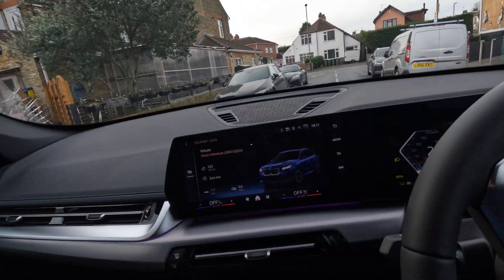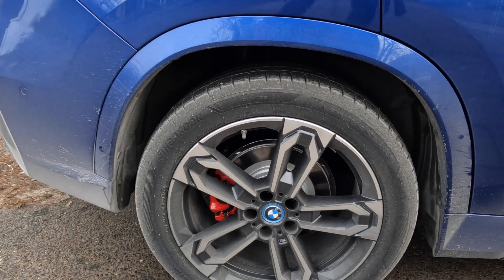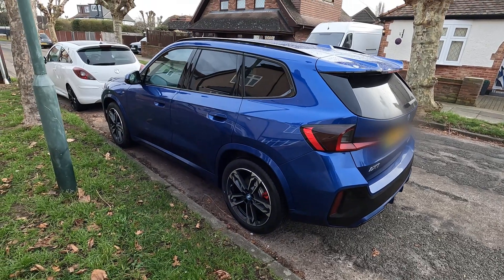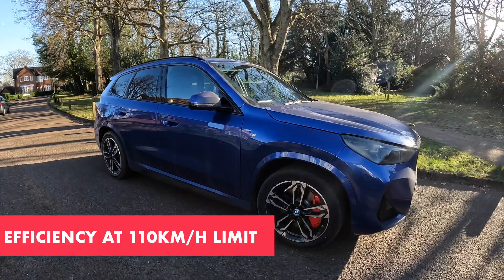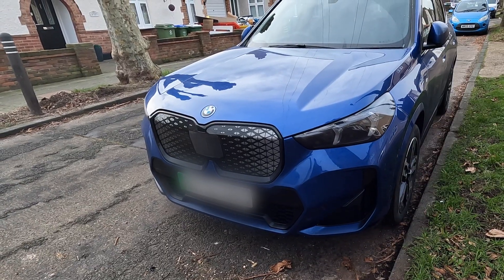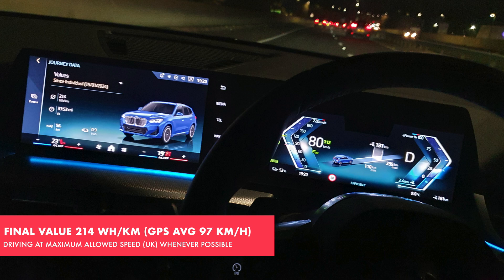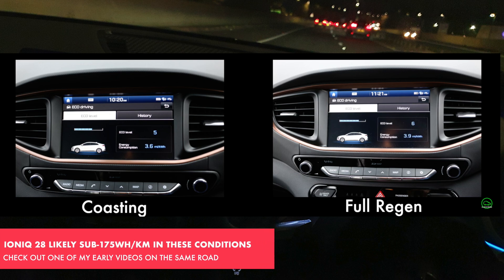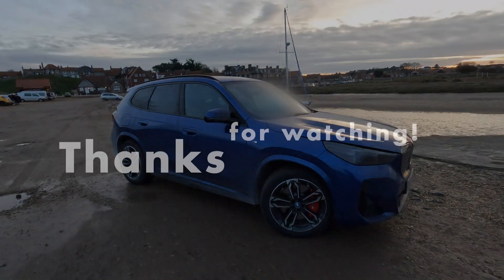BMW iX1 eDrive 20- Quick efficiency test 110km/h, 0°C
The BMW iX1 is an attractive, somewhat compact electric family SUV. With a heat pump and in its 2-wheel drive version, eDrive20, it is meant to be reasonably efficient. Of course it will not get anywhere near our trusted Ioniq 28 kWh, but how good/bad is it in that department? Here we take it on a first drive on the UK motorway where the speed is limited at 112 km/h (70 miles per hour). The temperatures are freezing at night when this test is conducted.